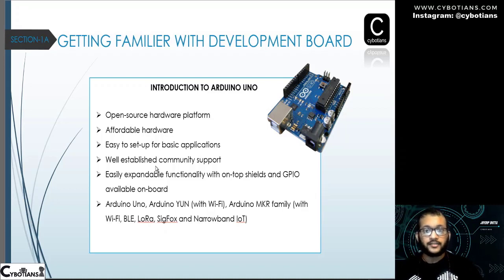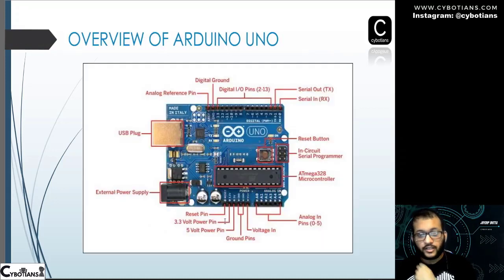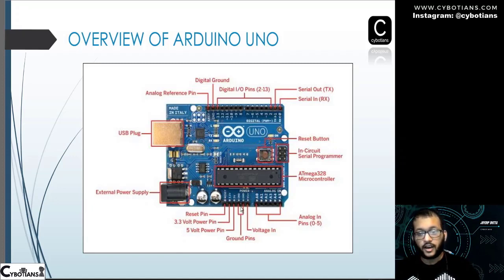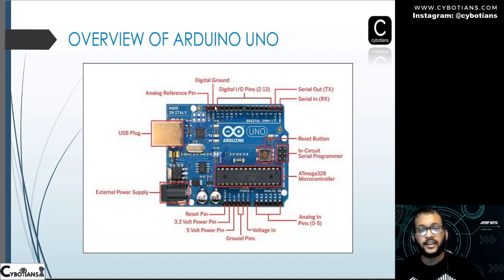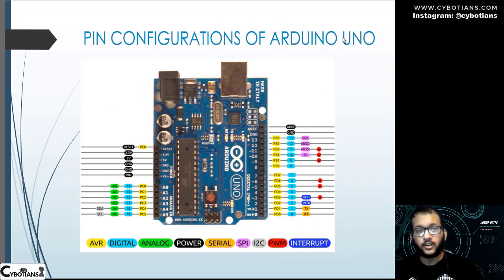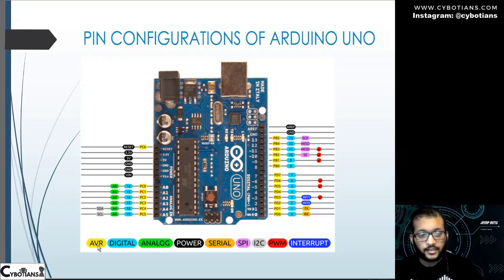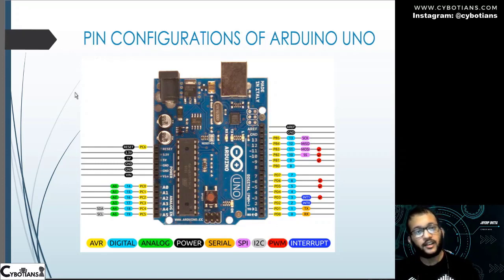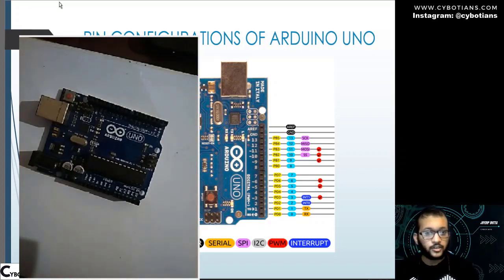Internet of Things [iot] || A Practical Way || Part -1 Overview of Arduino Uno - Sction-1A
A complete course on internet of things from basics to advance.

Organized by Cybotians Edu.

visit the entire course on Udemy for free.